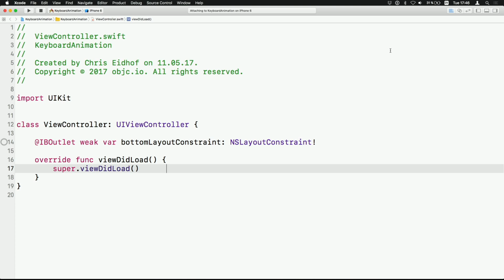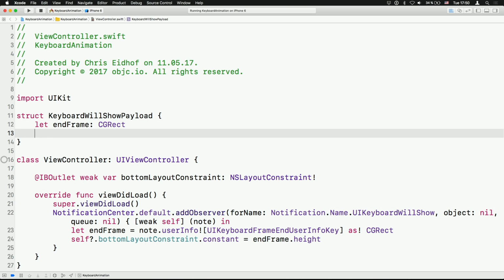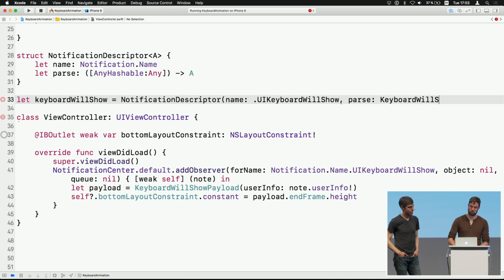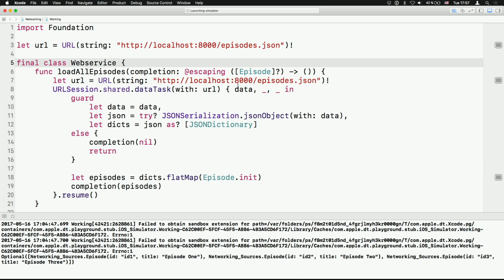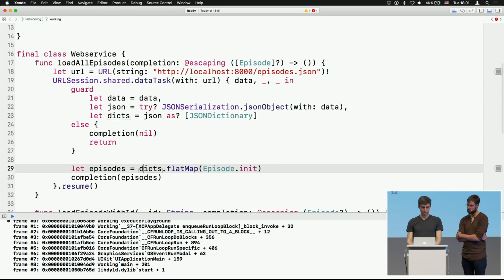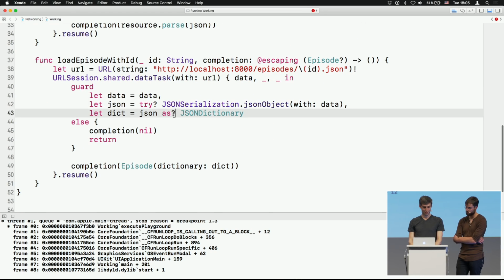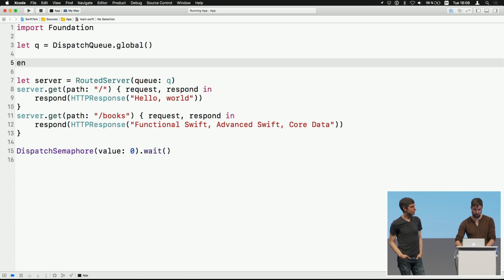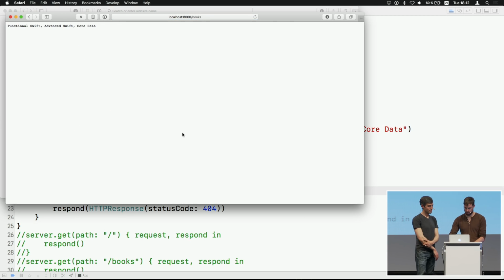UIKonf 2017 – Day 2 – Chris Eidhof & FlorianKugler – Intermediate Types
In this Swift Talk meta-episode we talk about a code pattern we’ve used in seemingly unrelated instances to write more testable code. We demonstrate this pattern by live-coding three examples